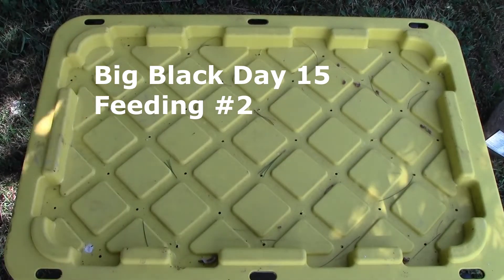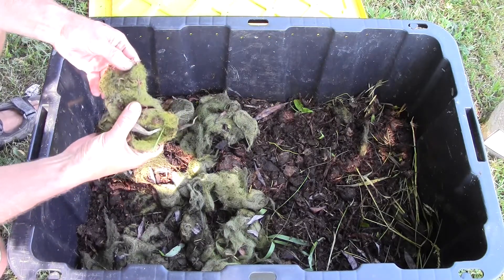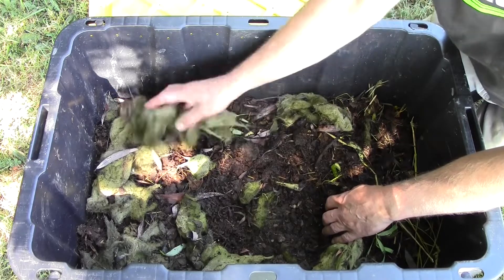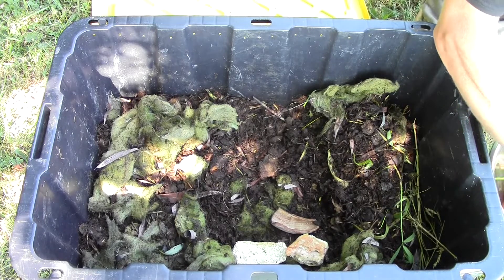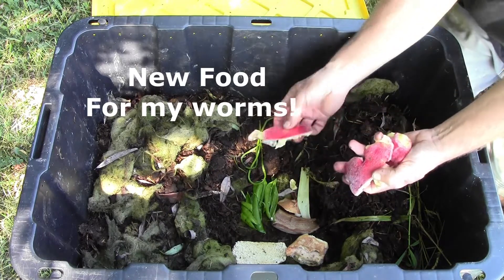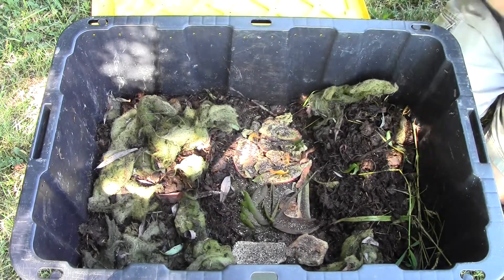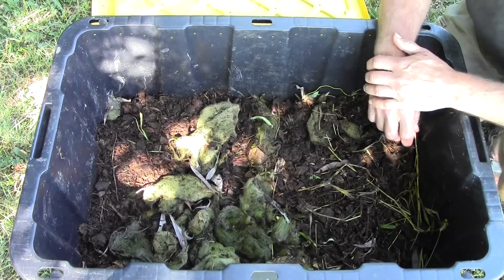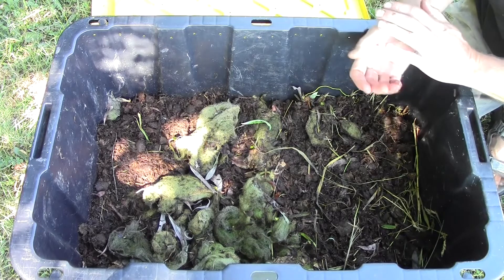big black day 15 feeding #2